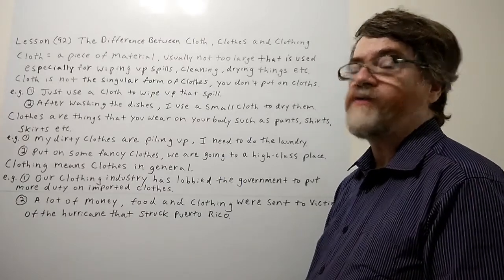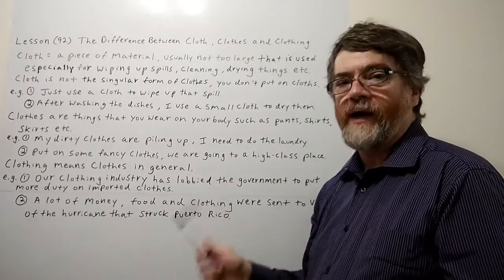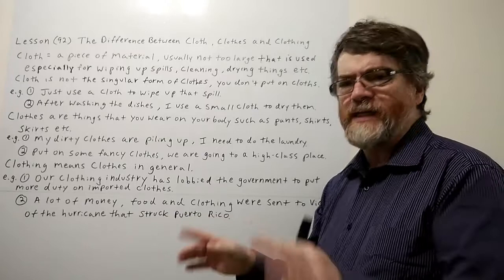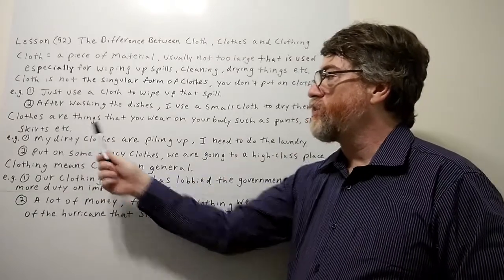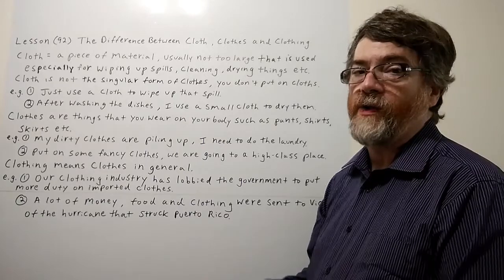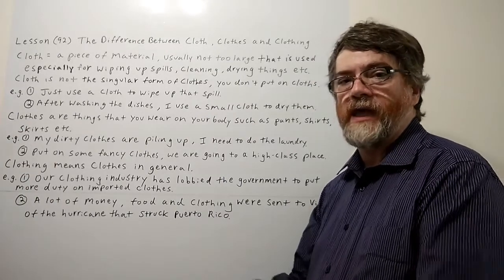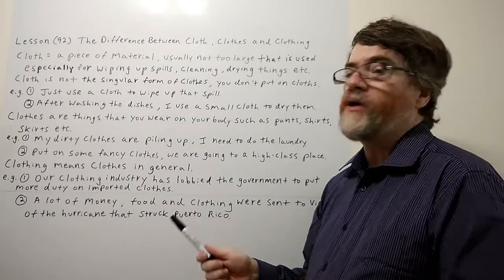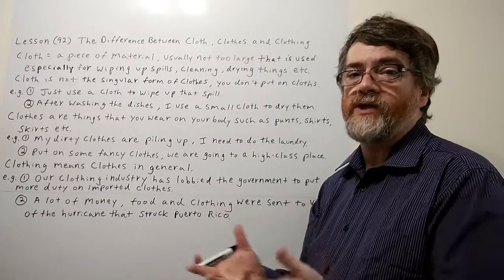Tutor Nick P Lesson (92) The Difference Between Cloth , Clothes and Clothing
A cloth is a piece of material usually not too large that is used especially for wiping up spills, cleaning and drying things. Cloth is not the singular form of clothes and you don't put on cloths. Clothes are things that you wear on your body such as pants shirts , skirts etc. Clothing is used to mean clothes in general and is used in more formal situations. You can use the captions to view all the words in this video.